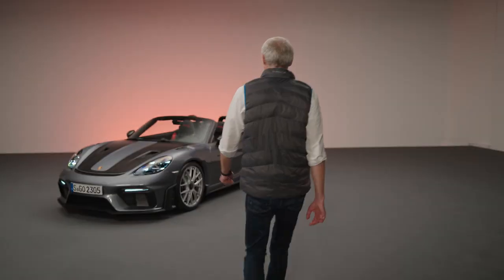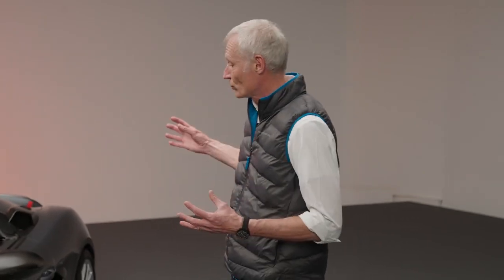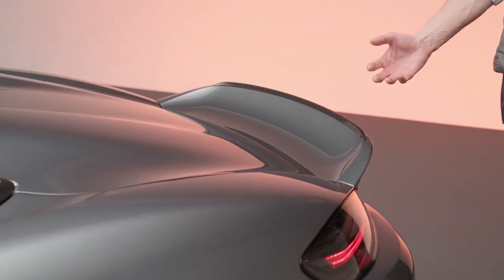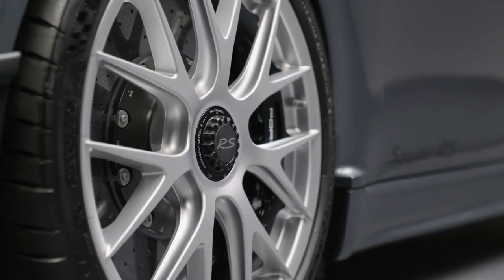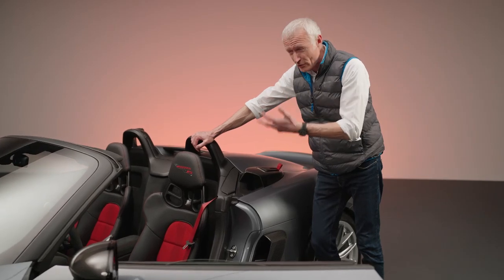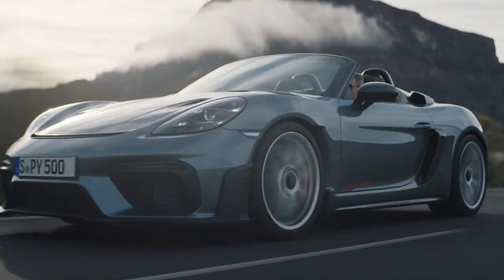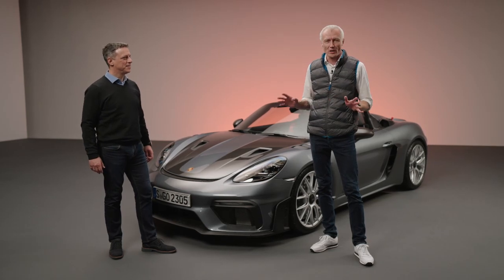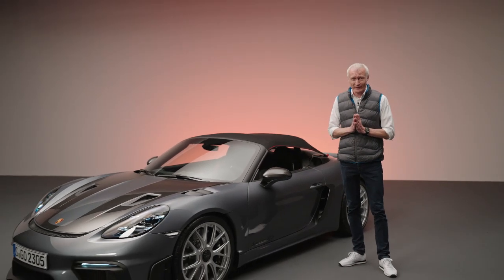Porsche 718 Sypder RS | Walkaround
Andreas Preuninger explains the new 718 Spyder RS.